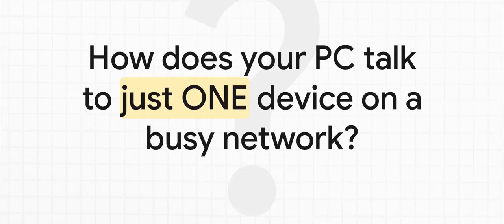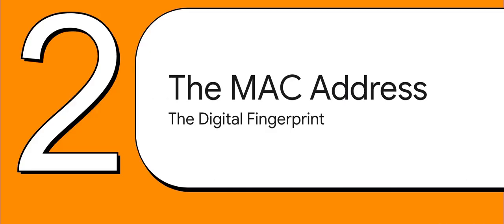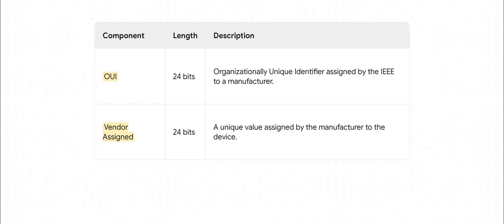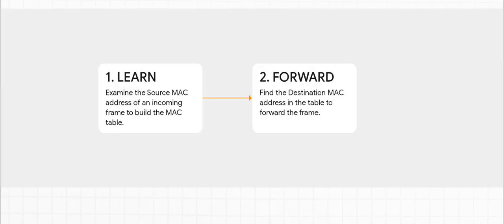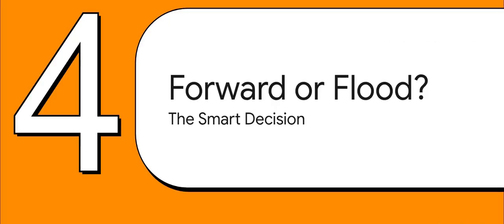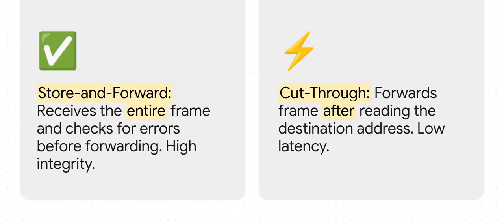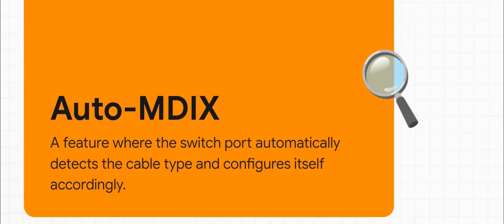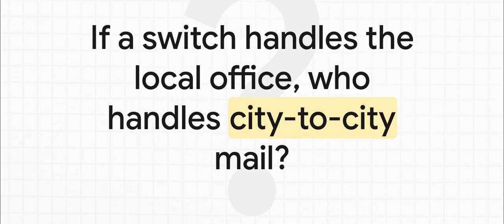Module 7: Ethernet Switching